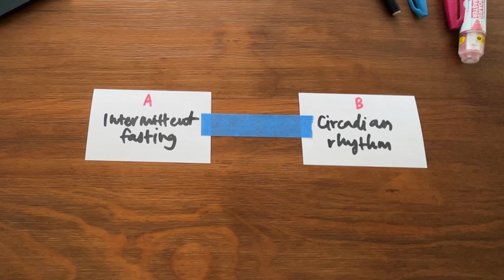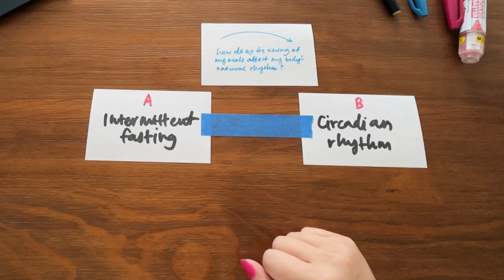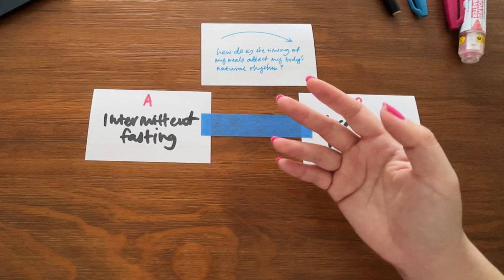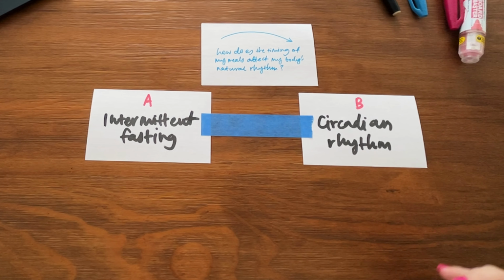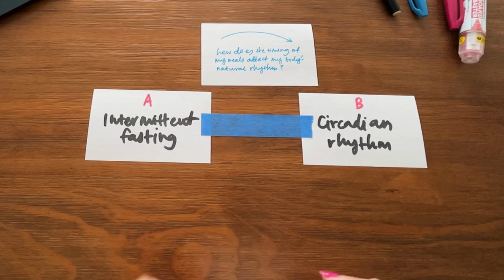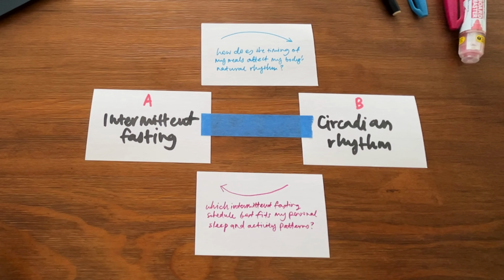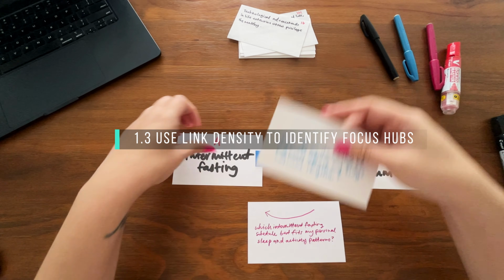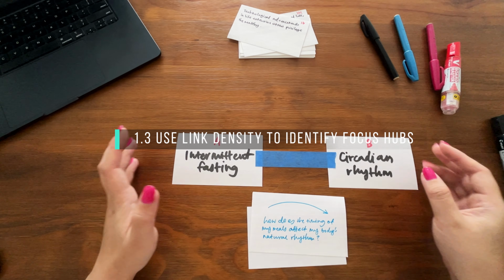Zettelkasen 101: Build links based on PERSONAL EFFICIENCY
Are your links feeling shallow and uninspired? The good news is that this is a rite of passage for Zettelkasten and other PKM systems. Here are some practical tips to help your links work harder for you. I hope it's useful!

00:00 Good vs Bad Links
02:18 High-effort Links
02:48 Low-value Links
03:44 Quick Links during Consumption
04:25 Prompt Template
06:21 Tags & MOCs
08:39 Use case: Learning & Retention
10:47 Use case: Synthesis & Creation
12:44 Use case: Personal Knowledge & Archival

note-taking productivity obsidian PARA personal knowledge management note connections